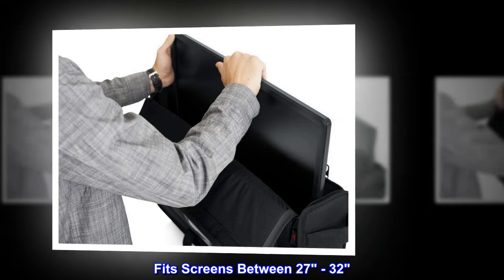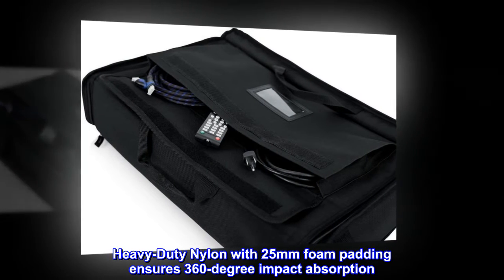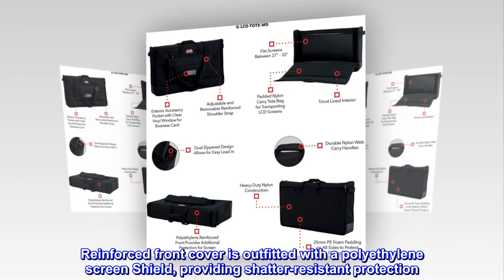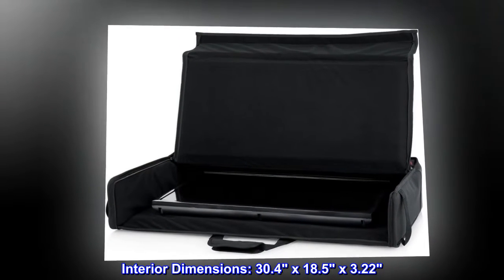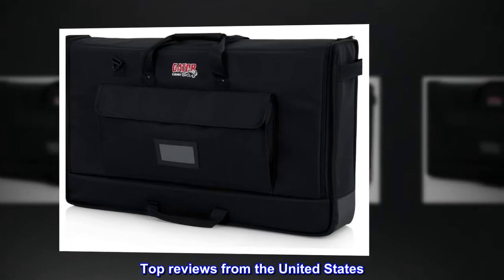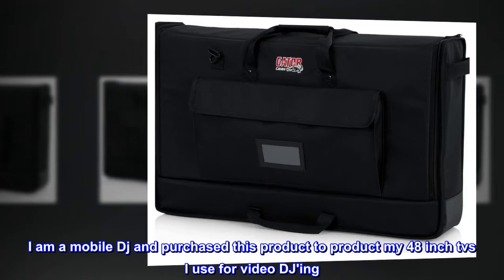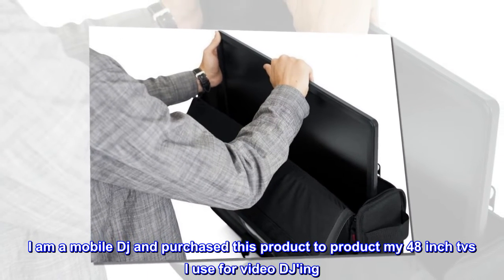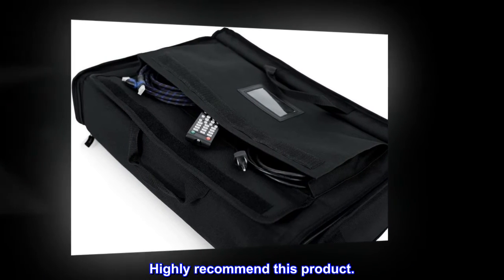Gator Cases Padded Nylon Carry Tote Bag for Transporting LCD Screens, Monitors and TVs Between 27"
Fits Screens Between 27" - 32"
Heavy-Duty Nylon with 25mm foam padding ensures 360-degree impact absorption
Reinforced front cover is outfitted with a polyethylene screen Shield, providing shatter-resistant protection
Interior Dimensions: 30.4" x 18.5" x 3.22"
Great for use at Tradeshows, Tailgates, Conventions, Live Events, DJ/Karaoke, PC Gaming, & More
Heavy-Duty Nylon tote bag with Dual-Zipper Enclosure Allows for Easy Loading and Unloading

25mm of PE Foam Padding Ensures 360-Degree Impact Absorption with Reinforced Front Cover Providing Shatter-Resistant Protection
Spacious Exterior Accessory Pocket Keeps Your Cables and Accessories Organized While a Clear Vinyl Window Perfectly Fits Your Business Card or ID Tag
Durable Padded Nylon Handles and Removable Shoulder Strap Give You a Firm Grip on Your Gear
Very good build!
I am a mobile Dj and purchased this product to product my 48 inch tvs I use for video DJ'ing. It is so much easier to transport the tvs with this carry bag. I am no longer nervous about the tvs getting damaged during transport. Highly recommend this product.